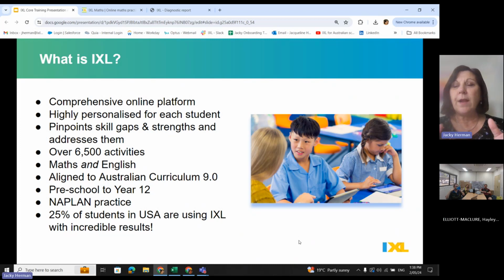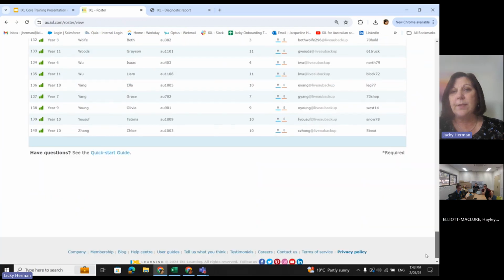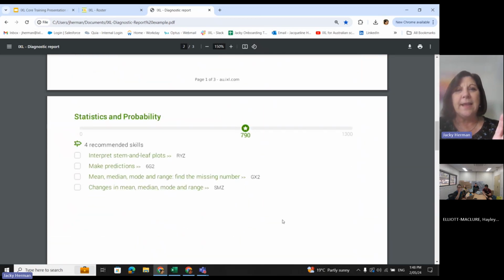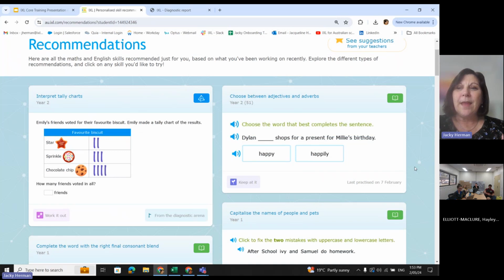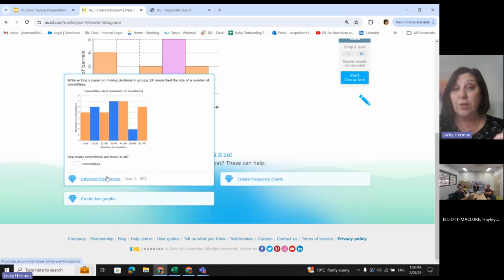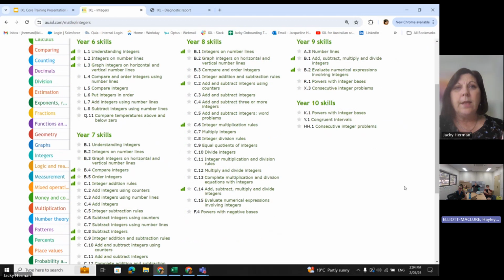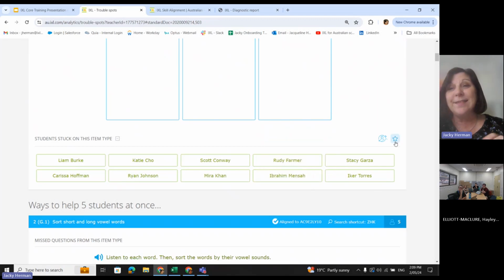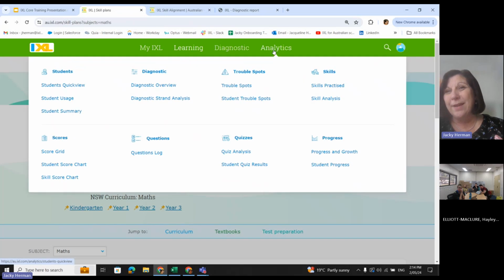IXL Session Doomadgee SS 2024